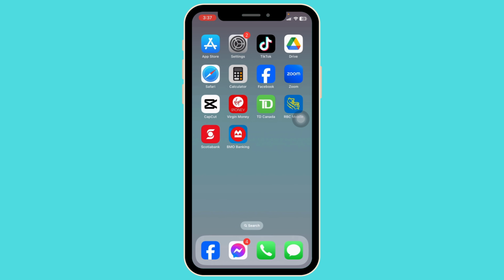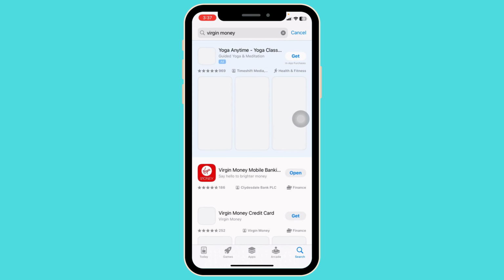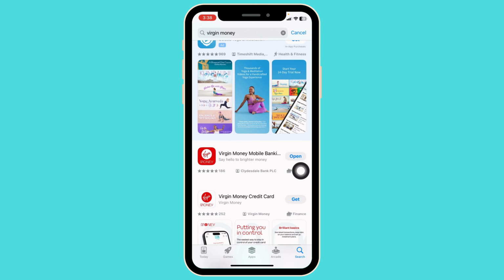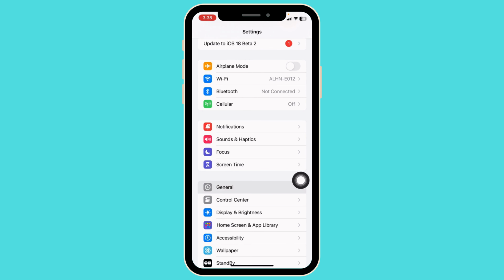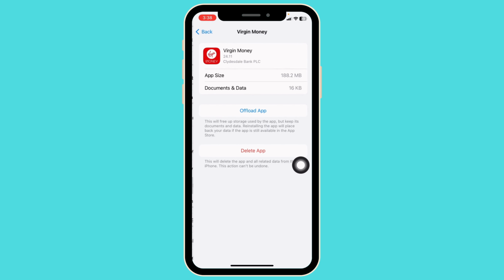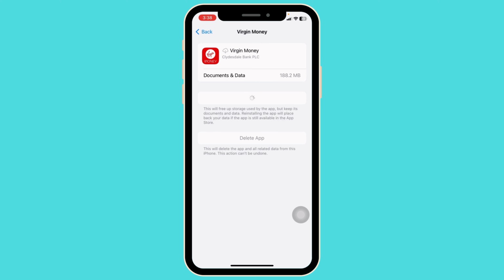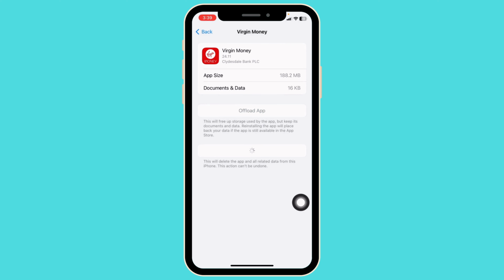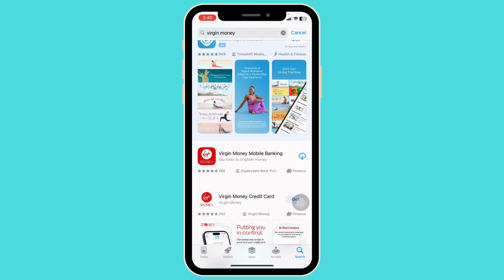How To Fix Virgin Money UK App Not Working 2024 |Virgin Money UK App Not Working Today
Is your Virgin Money UK app causing you trouble in 2024? You're not alone! In this video from One Click Finance, we'll show you several easy fixes to get your Virgin Money app working smoothly again. We'll cover checking for app updates, ensuring a strong internet connection, and troubleshooting common login issues.